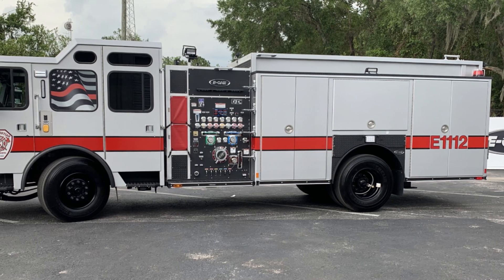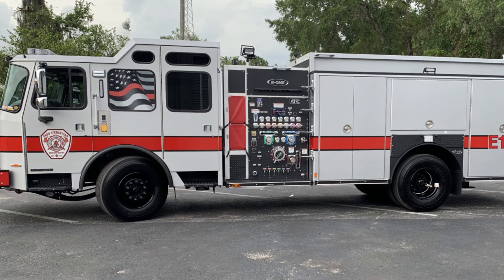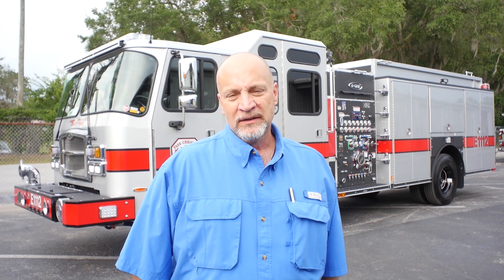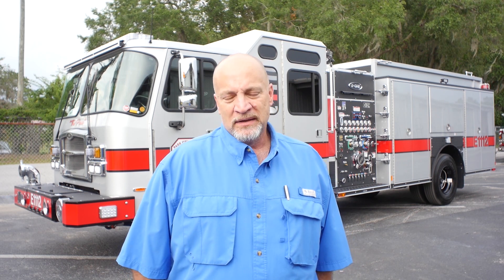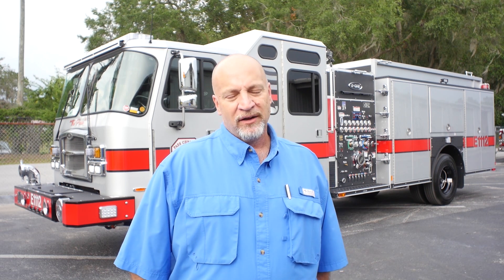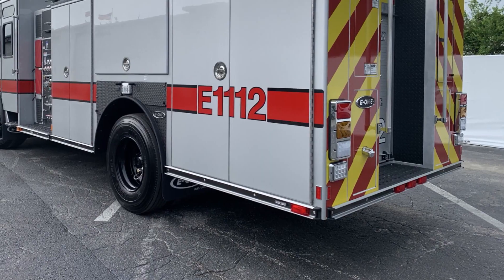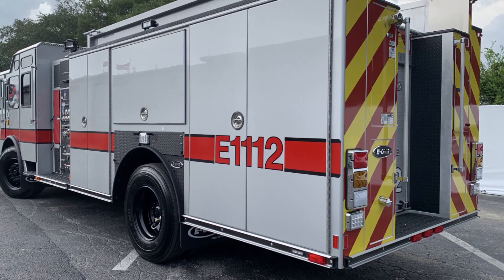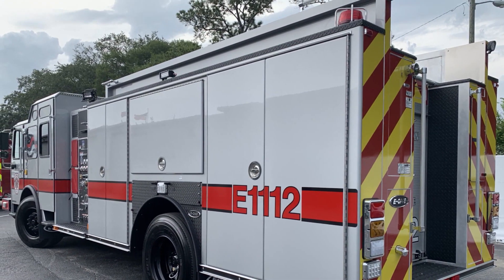Truck Talk with Pass Christian (MS) Fire Department - S0143011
This E-ONE Custom Typhoon Pumper is Pass Christian Volunteer Fire Department's first new custom truck since Hurricane Katrina. This unique color scheme helps identify this department, offers great durability and makes the truck look cleaner longer. Learn more in this video.